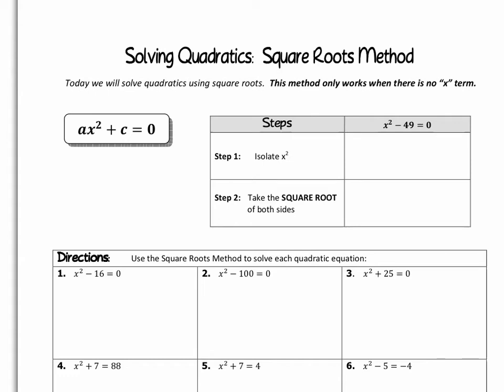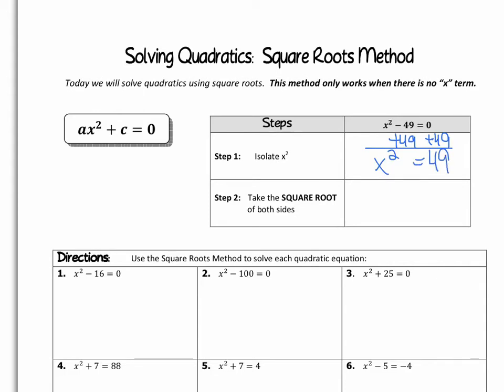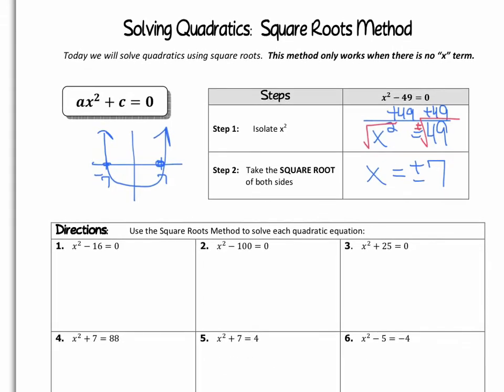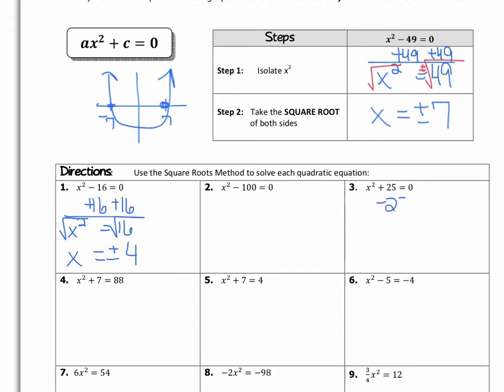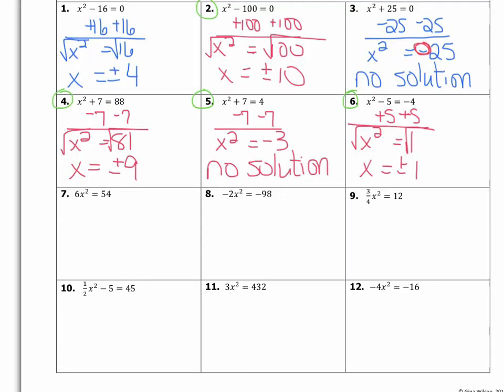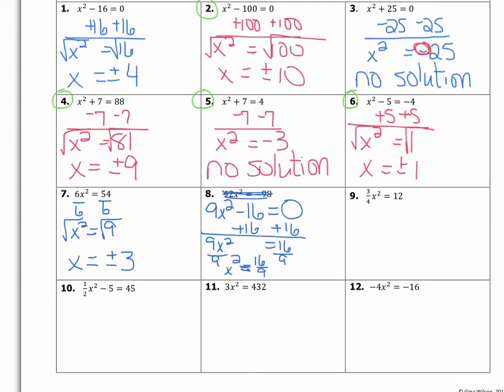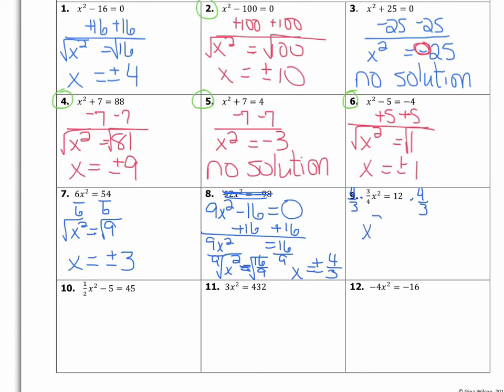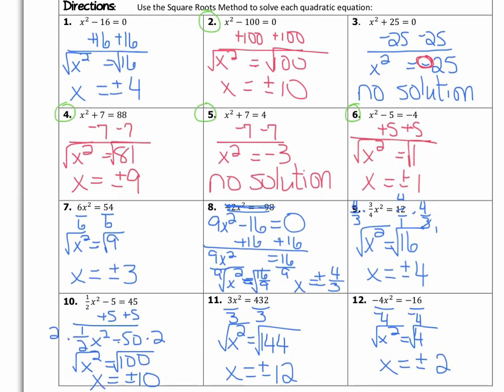Quadratics - Solve by Square Roots